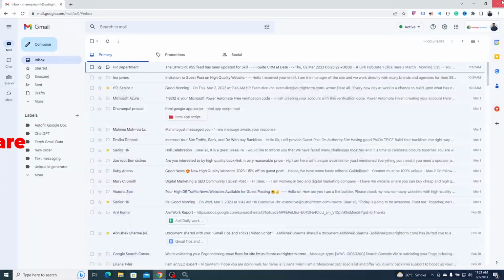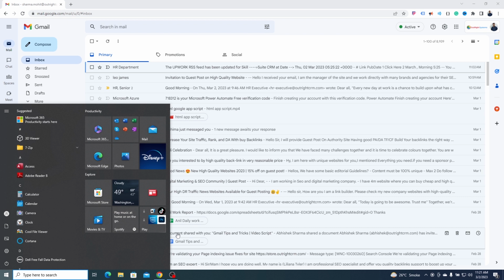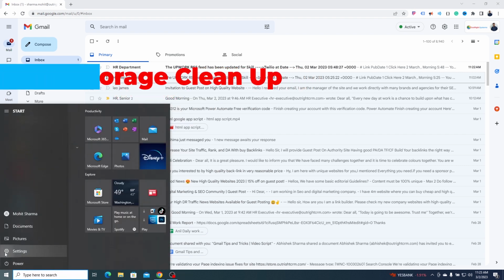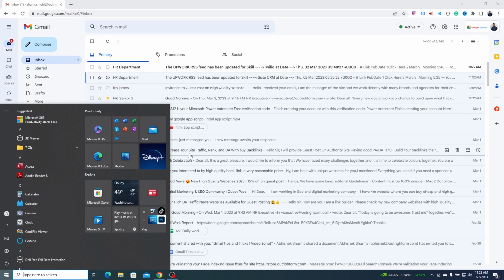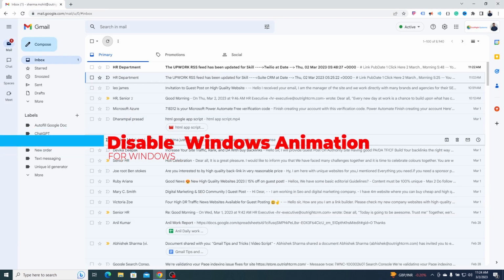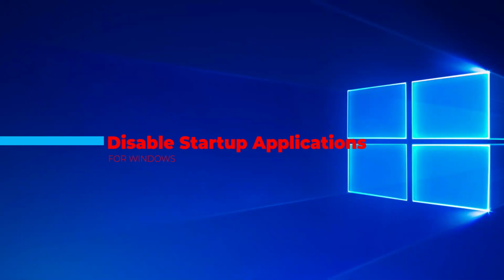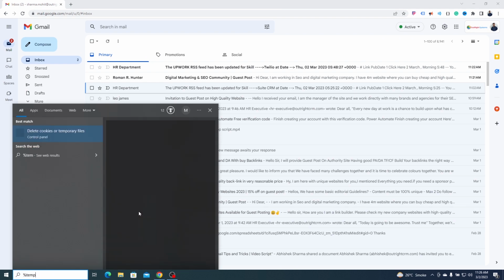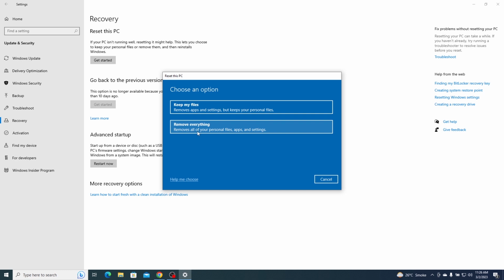How to Speed Up Windows and Improve PC Performance | 9 Easy and Proven Ways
In this video, we are going to show you tips and tricks to improve the performance of your Windows 7/8/10 using simple tips and tricks. After applying these methods you will surely see an enhancement in the speed of the computer.

Chapters
0:00 Introduction
0:13 Auto Window Update Off
0:41 Uninstall Unwanted Software
01:16 Disk Cleanup
01:54 Storage Clean Up
02:27 Stop Windows Notifications
03:08 Disable Windows Animation
03:58 Disable Startup Applications
04:24 Remove Temporary Files
04:47 Systems Reset

windows10 pc computer windows7 systemhang . For More Videos Stay Tune